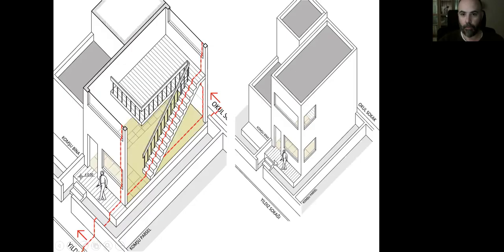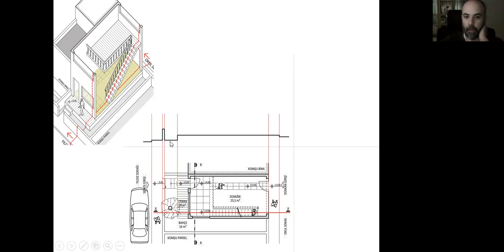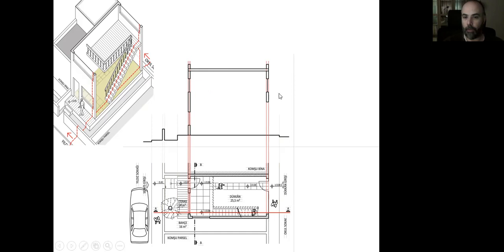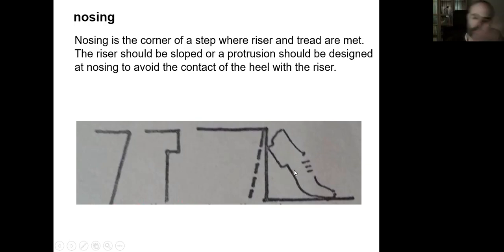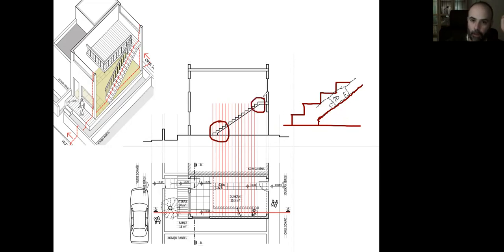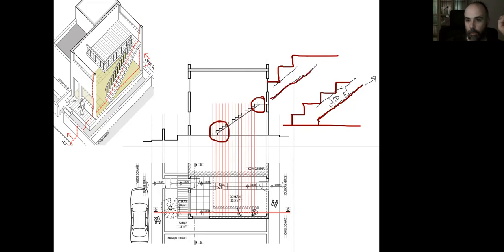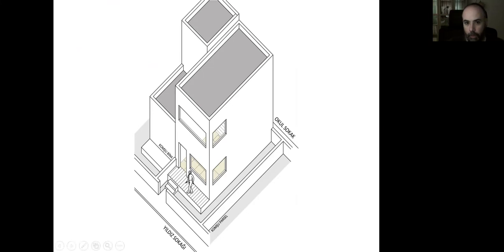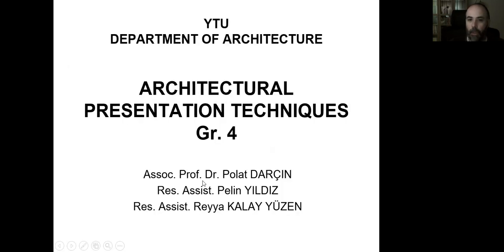architectural presentation techniques 56 - exercise 23 straight run stairs a-a section